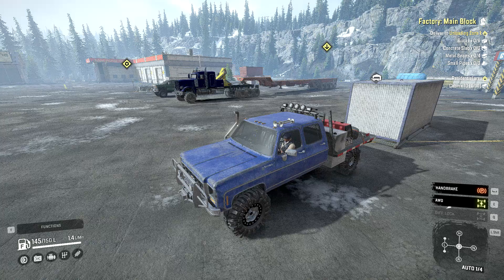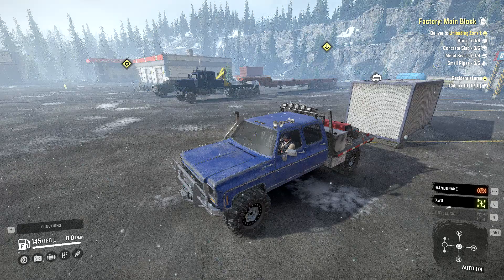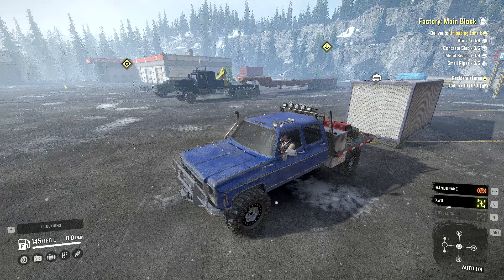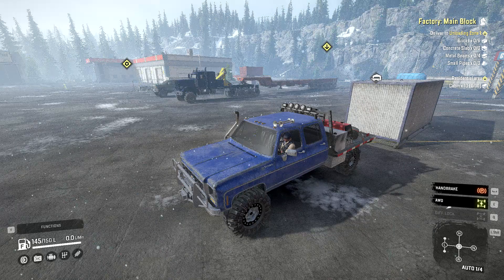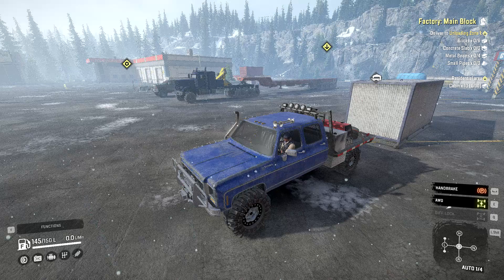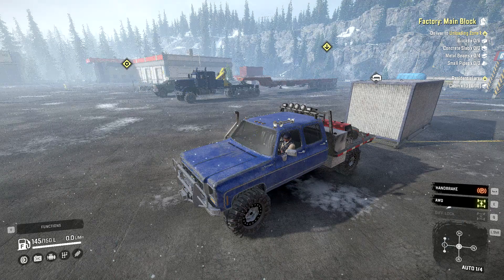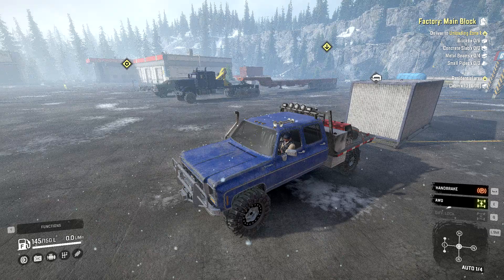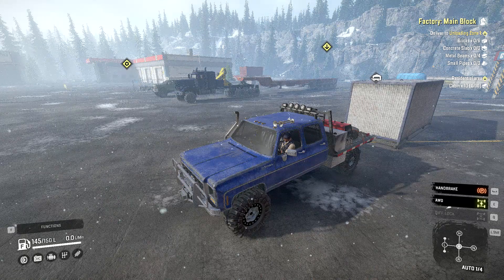SnowRunner, An Appeal To My Awesome Subscribers Regarding What Content You Guys Want To See!!!!!!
I can delve into Big Salmon Peak now. Or wait for the Patch to come out, which could be several weeks to a couple months. I don't think I could stay away from Big Salmon Peak that long but what i could do is Start Hauling in Cabin making Material while Only recording the GOOD PARTS that have relevance to the video without all the simple travelling back and forth.

Other option is upload some of the Custom Scenario videos while I'm hauling material to this map. Would be less of a delay on the Salmon Peak content instead of waiting for a patch.
You've actually got all the Salmon Peak content from my PTS Gameplay!

I could just go back and forth. Village one day, Salmon peak the next and so on.

Give me your input please.
I have an idea of what I will do but still would appreciate some feedback!!!